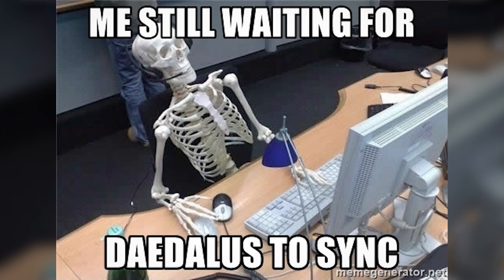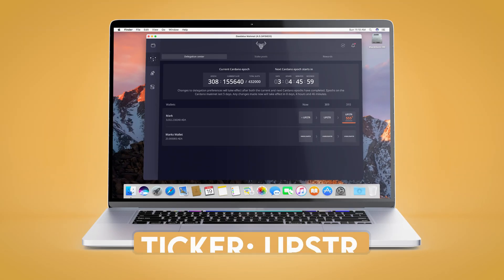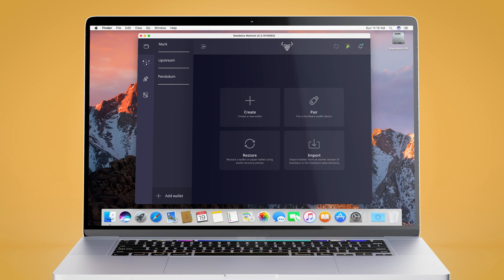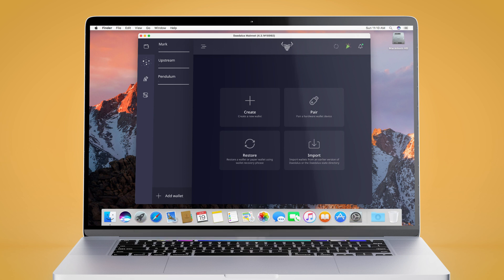Daedalus Wallet Explained - Desktop ADA Wallet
Daedalus Wallet Explained. In this video, we break down the full node desktop ADA wallet.  Who developed it, pros, cons and a little bit more.

Stake your ADA using the ticker UPSTR

Upstream is an ADA staking pool dedicated to providing the Cardano community with a reliable and lovingly maintained node 24/7. Simple, accessible financial education is at the heart of our decisions, helping you to join our journey to become financially independent Upstreamers!

Join us to help support financial charities.